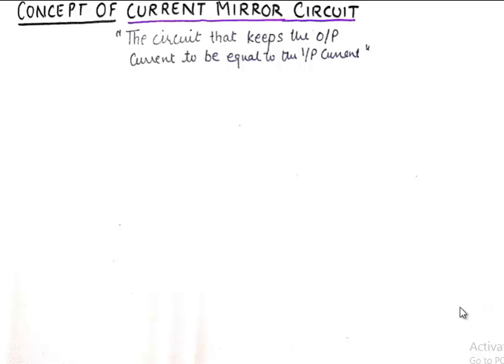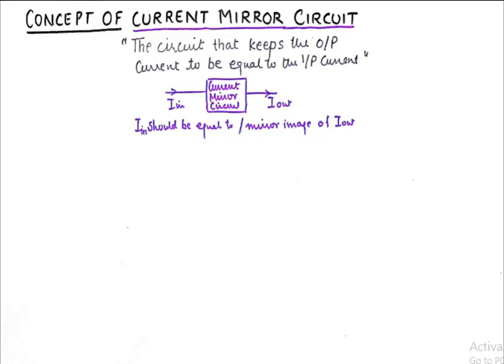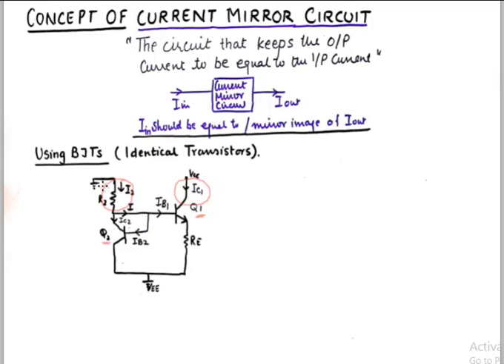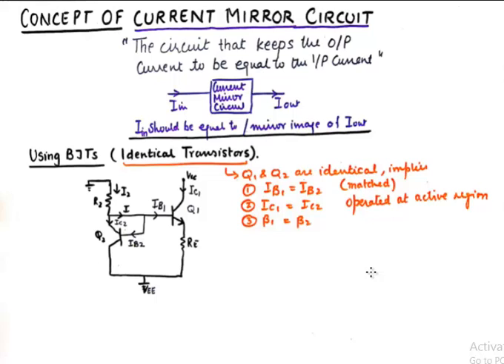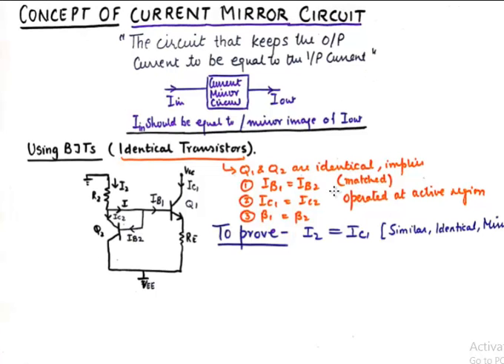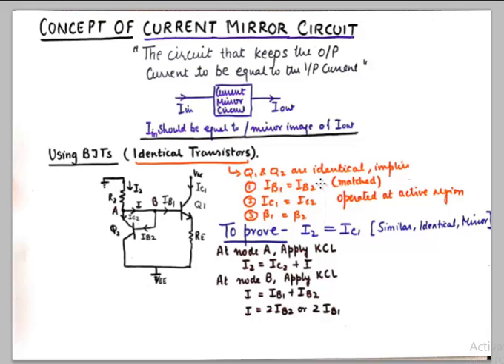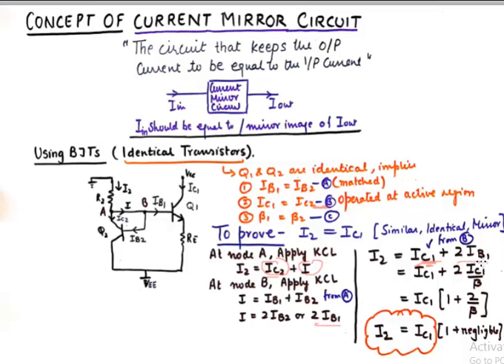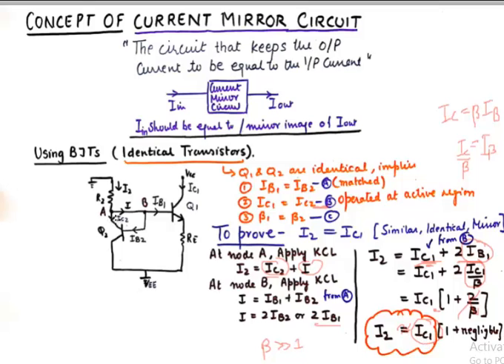Current Mirror Circuit